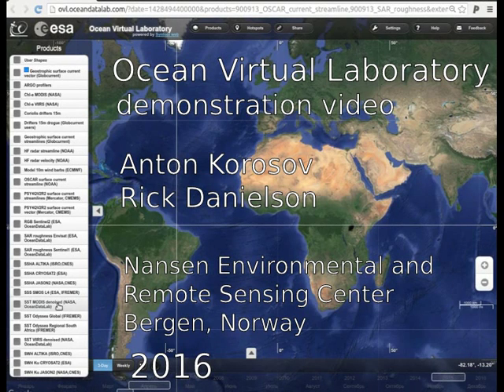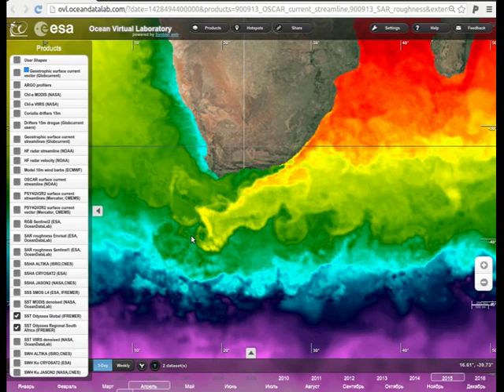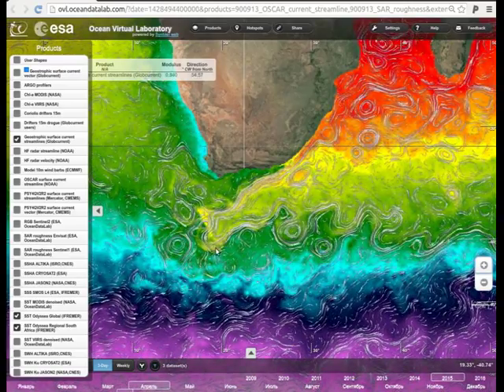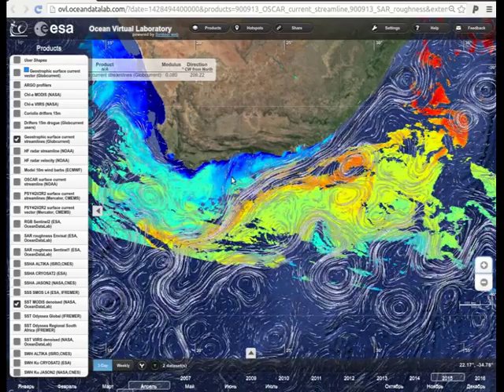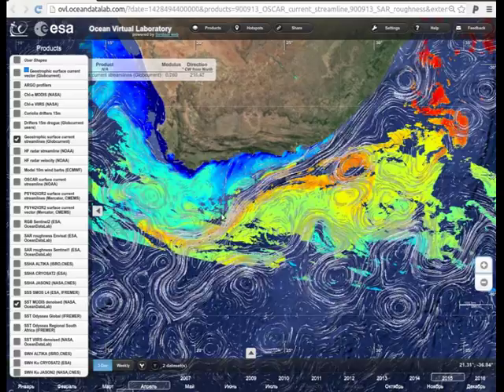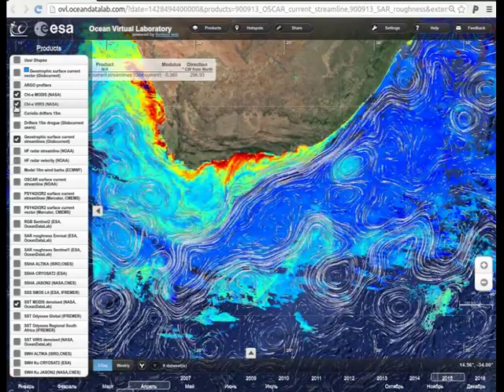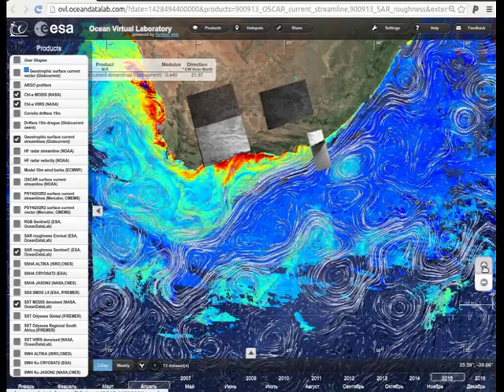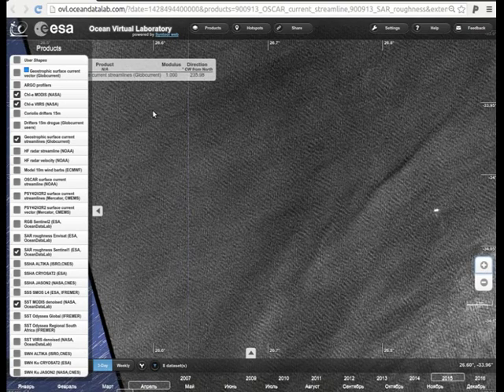OVL functionalities by Anton Korosov and Rick Danielson - NERSC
Ocean Virtual Laboratory demonstration video
Anton Korosov - NERSC